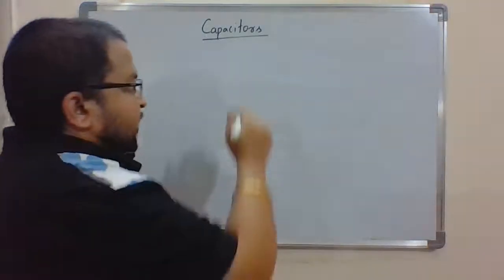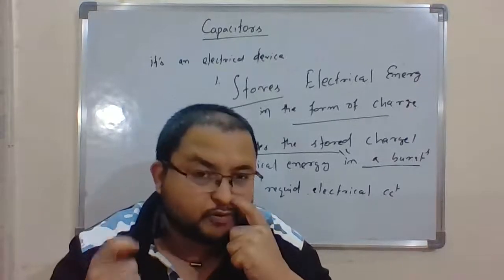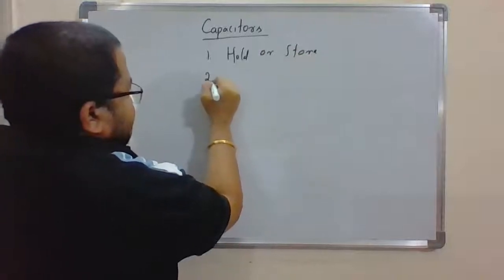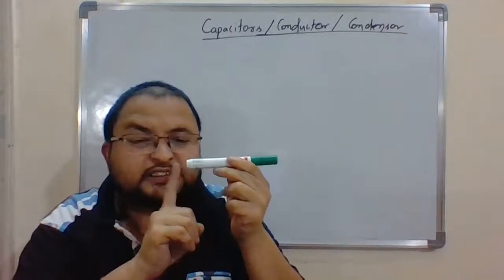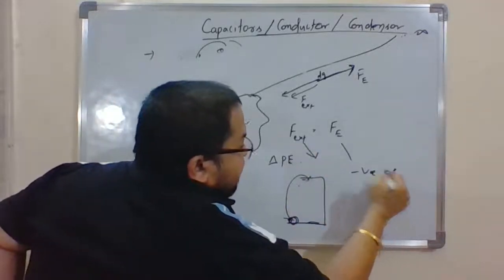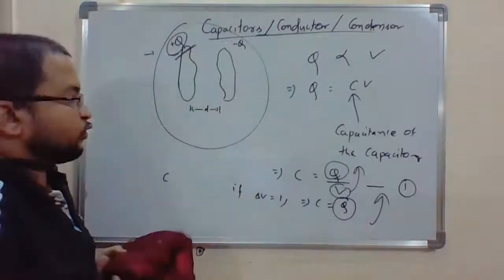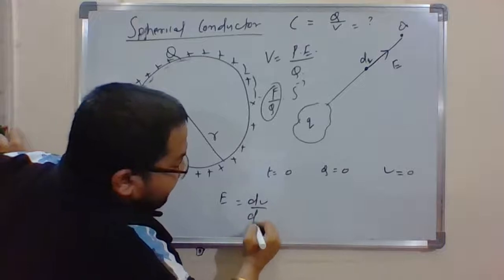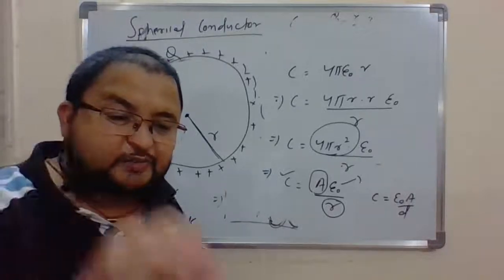Class 12 Physics - Capacitors - lecture 1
In this video, we would introduce what a Capacitor is, why is it needed in an Electrical Circuit, An analogy with Gravity to get a feel of it, how we may theoretically construct a Capacitor,  all important parameters of a Capacitor and then introduce Spherical Capacitor.